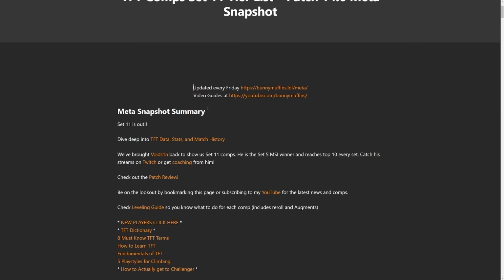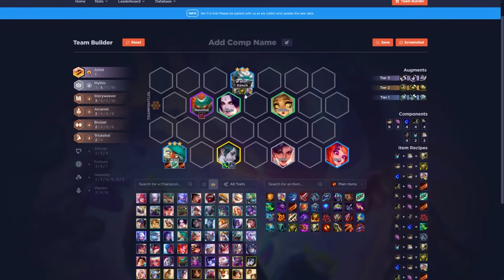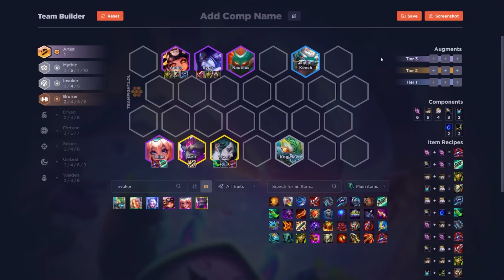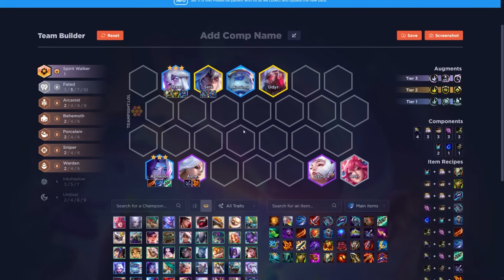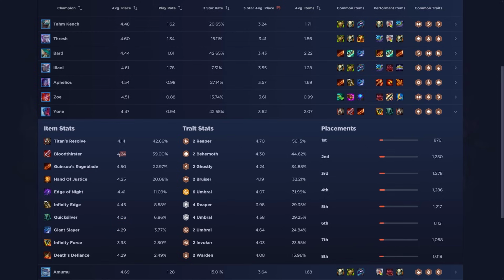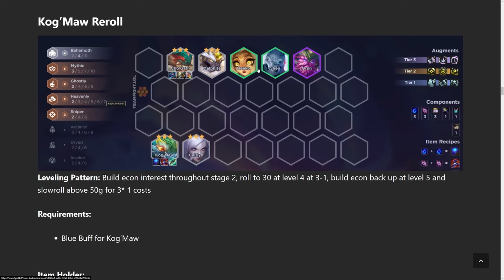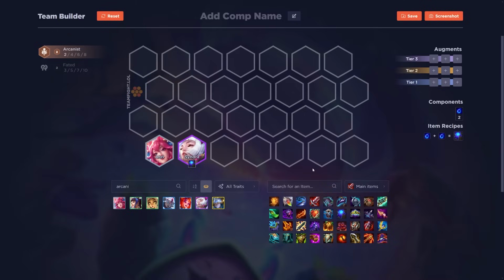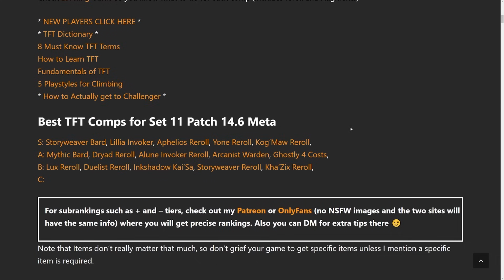BEST TFT Comps for Patch 14.6 | Teamfight Tactics Guide | Tier List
META SNAPSHOT FOR SET 10 Check TIER LIST below
I also added a quick guide for each comp on my

We have the best TFT Comps Tier Lists, Item Tier Lists, and Carousel Priorities for patch 14.6

Best TFT Comps for Set 10 Patch 14.6
S: Storyweaver Bard, Lillia Invoker, Aphelios Reroll, Yone Reroll, Kog’Maw Reroll,
A: Mythic Bard, Dryad Reroll, Alune Invoker Reroll, Arcanist Warden, Ghostly 4 Costs,
B: Lux Reroll, Duelist Reroll, Inkshadow Kai’Sa, Storyweaver Reroll, Kha’Zix Reroll,
C:

Editor 2: Discord - zornquad

00:00 Intro
01:13 Storyweaver Bard
04:25 Lillia Invoker
07:06 Aphelios Reroll
10:43 Umbral Yone + Alune
13:29 Kog'Maw Reroll
15:50 Mythic Bard Reroll
16:50 Alune Invoker Reroll
17:26 Arcanist Warden
18:23 4 Cost Ghostly
18:50 B tier rundown
20:57 Summary